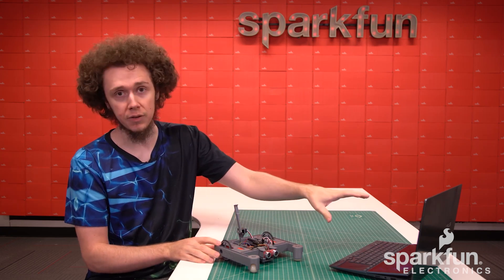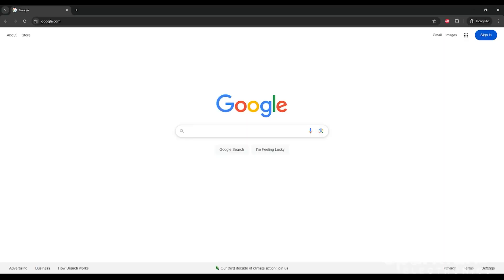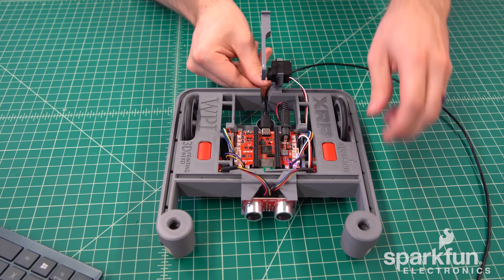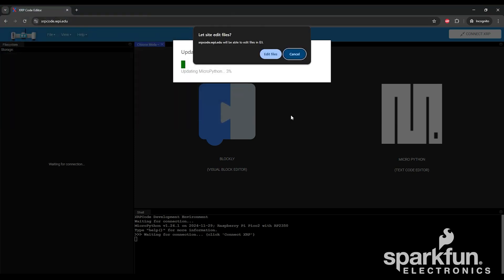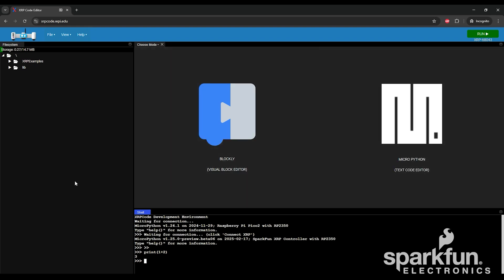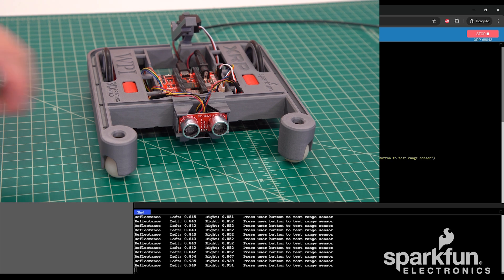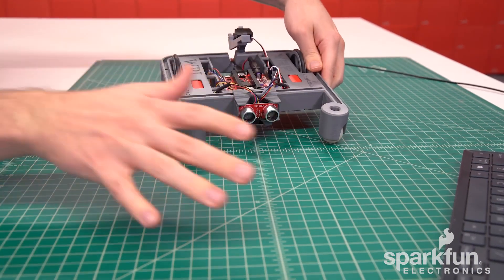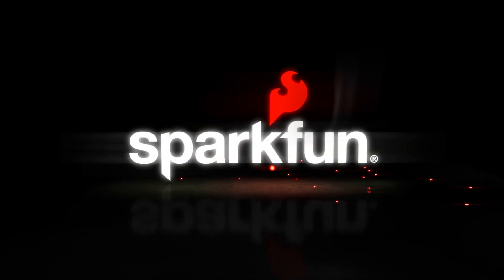XRP Robot Software Setup and MicroPython Verification Guide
In this video, we walk through how to set up the software environment for the Experiential Robotics Platform (XRP) and verify that everything is working with MicroPython.

You’ll learn step by step how to:
• Connect your XRP to the online code editor using USB or Bluetooth
• Update firmware and library files for MicroPython
• Run the installation verification script to test sensors, servos, motors, and IMU
• Confirm your XRP robot is fully functional and ready for projects

This guide covers the essential setup process, from connecting your board to running your first Python commands. By the end, you’ll be confident that your XRP robot is assembled correctly and prepared for coding experiments.